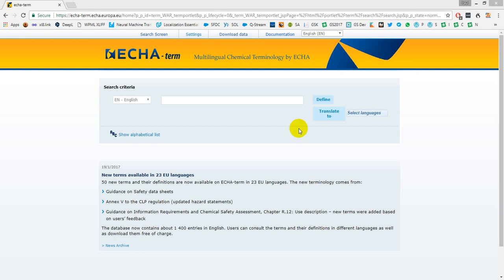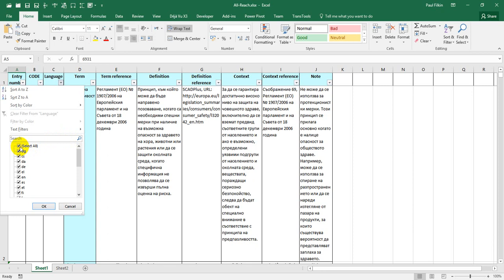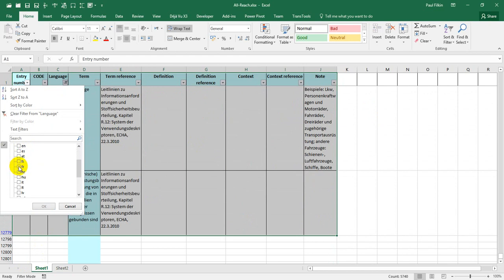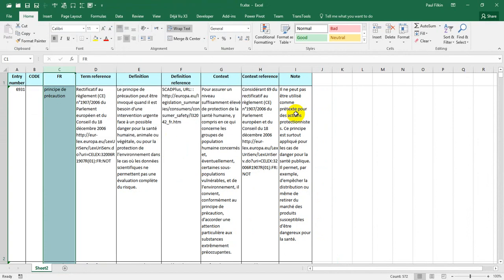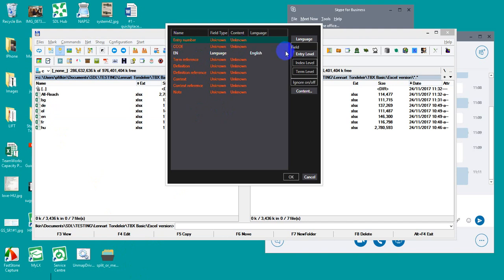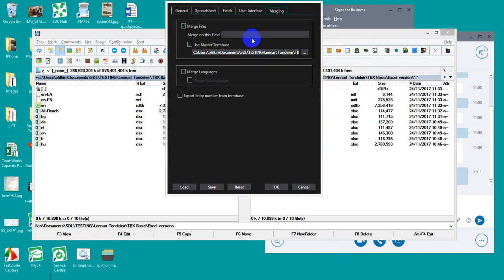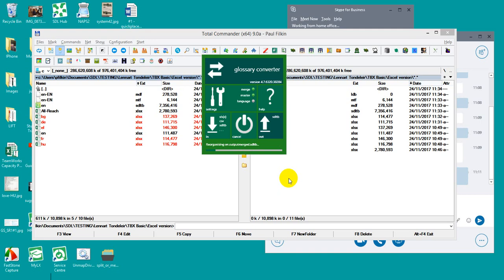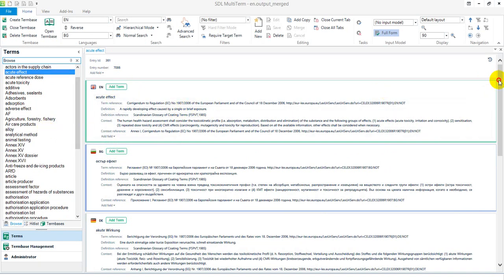Echa-term Multilingual Chemical Terminology database into SDL MultiTerm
Short video explaining one way to convert the ECHA-term Multilingual Chemical Terminology database from the Excel download into MultiTerm.  I only tackled six languages but you could do all 23 using this process if you wanted to.